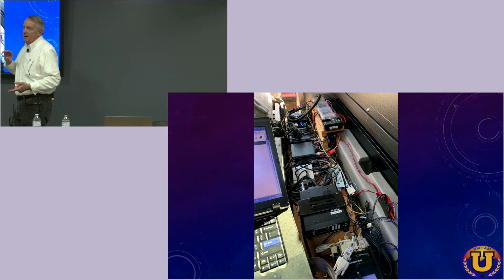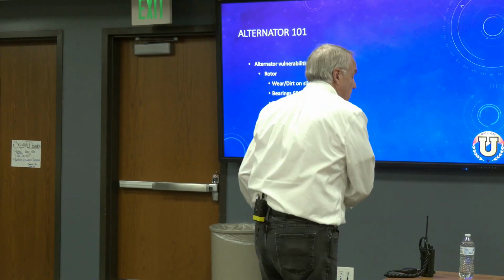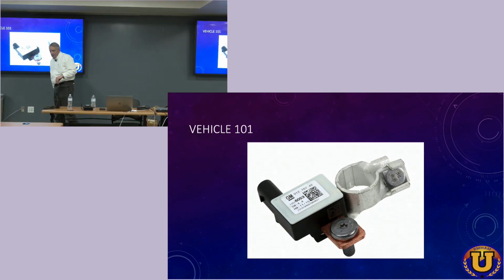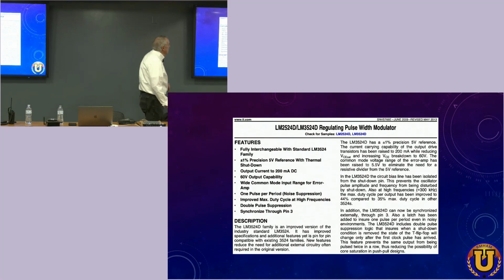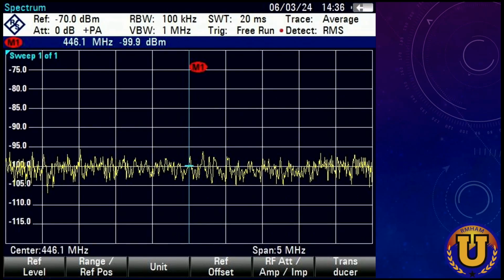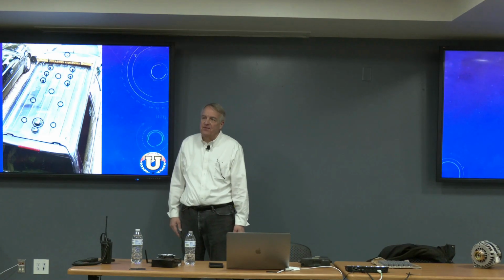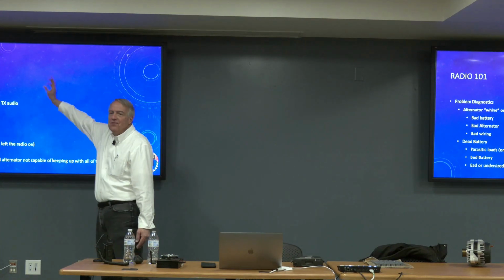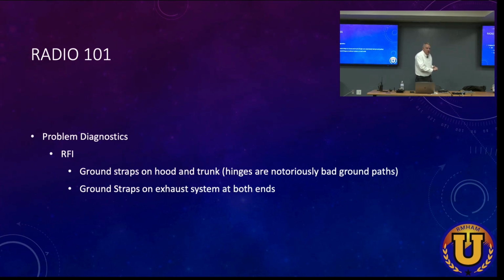RMHAM University Vehicle Power Systems 3-9-24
Mike Pappas, W9CN walks us through the amazing complexities of vehicular power systems and what it takes for us to connect our radios.